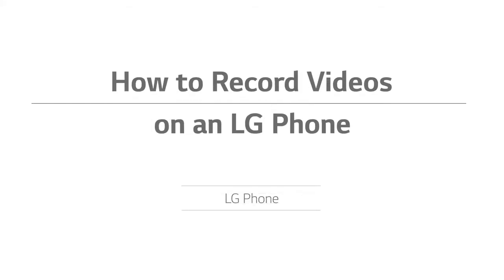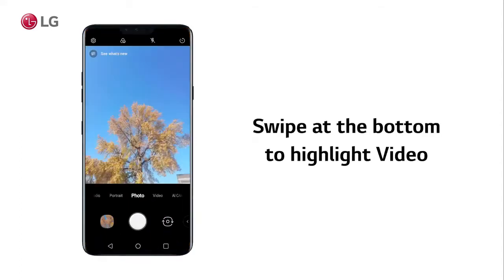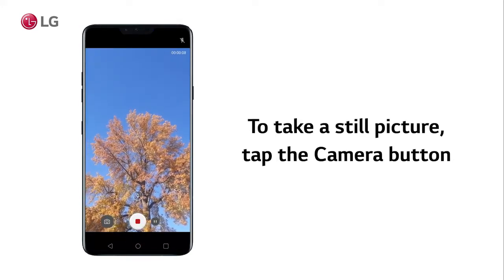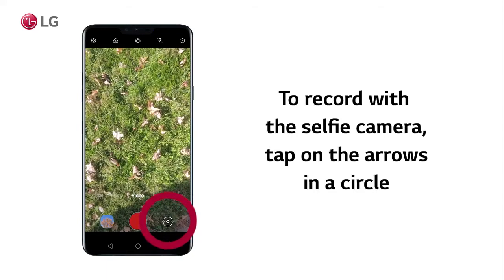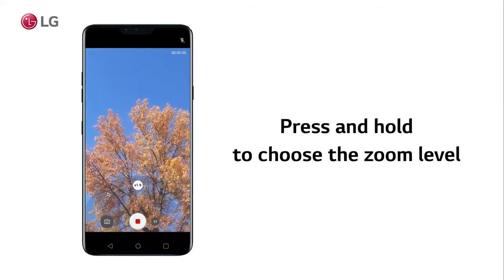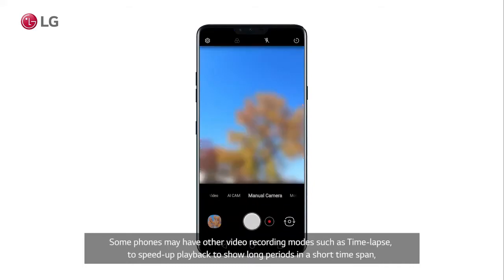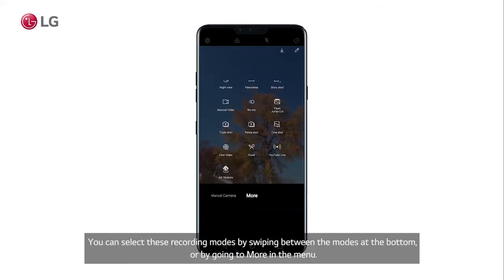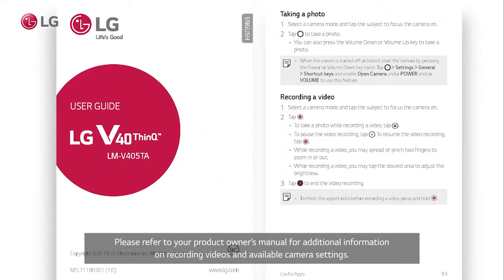[Mobile Phone] How To Record Videos On Your LG Phone